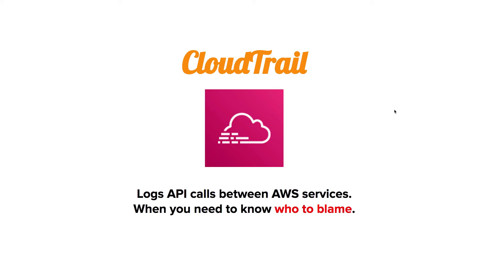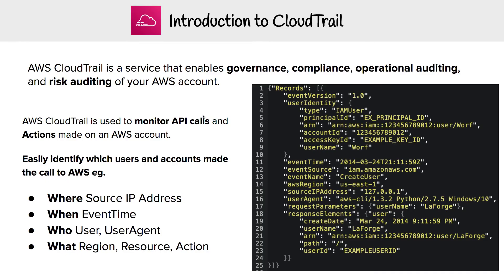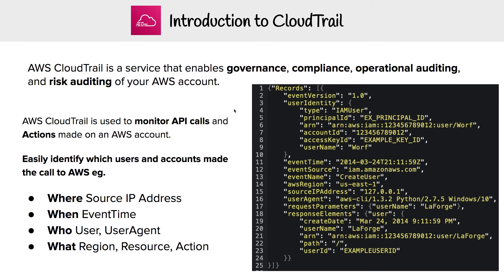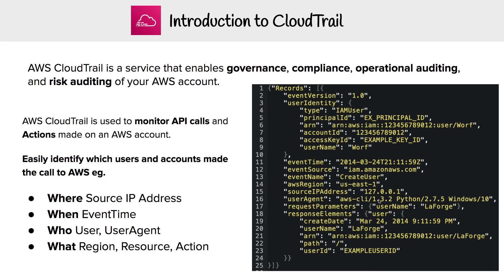Introduction to AWS CloudTrail - AWS Solutions Architect Associate SAA-C02